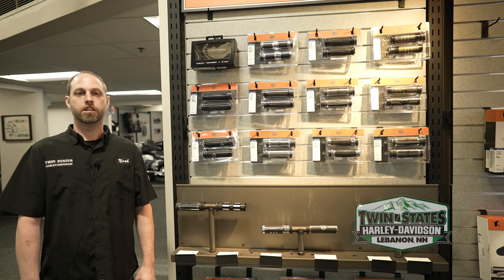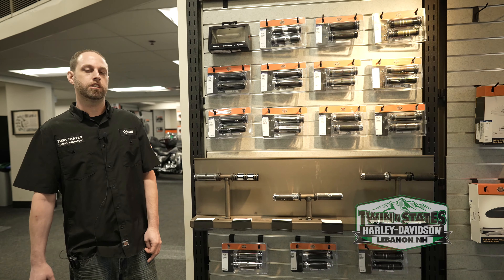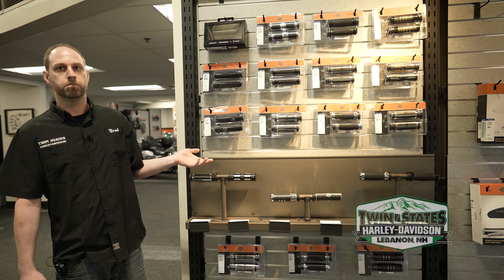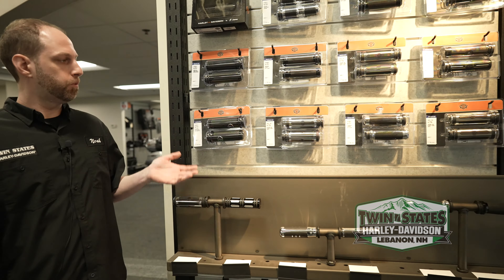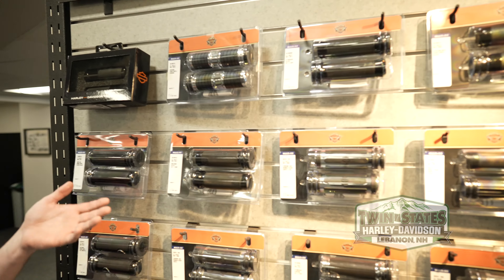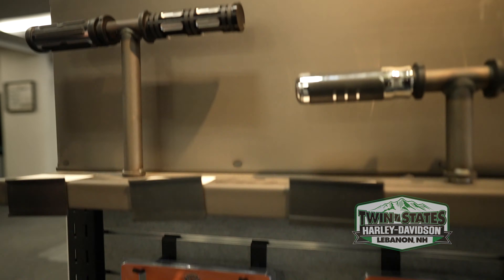Hold on Tight! H-D Grips!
If you are changing your handlebars or just styling your bike up!
Right now, we have a wall full of Genuine Harley-Davidson Grips!
Swing by to see what style and feel you're looking to put on your Harley!